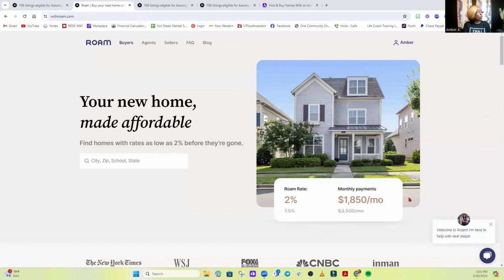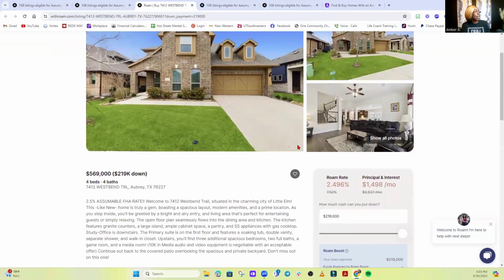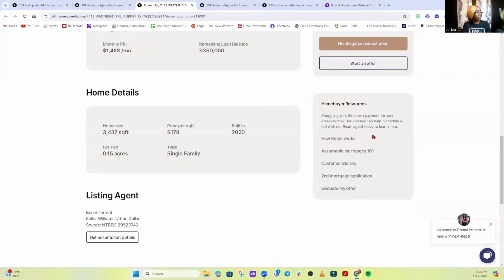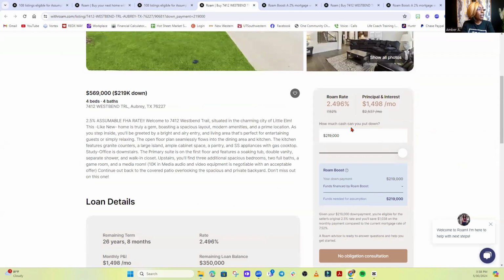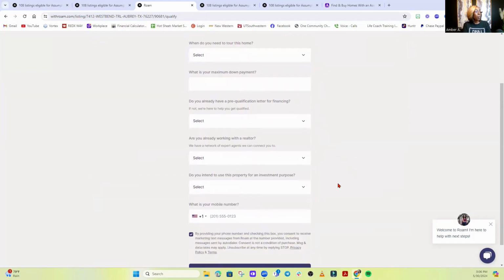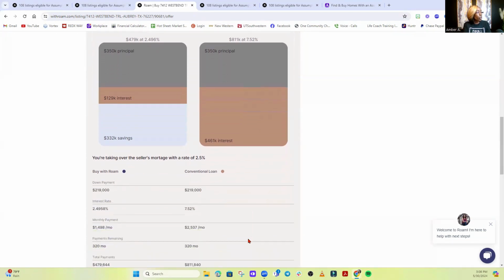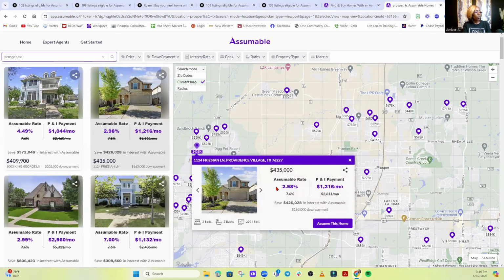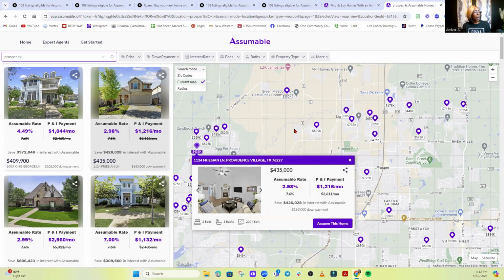Best Sites to Find Homes with Assumable Loans in 2024: Assumable.io vs WithRoam.com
Are you looking to buy a home and interested in finding properties with assumable loans? In this video, we compare two popular platforms, Assumable.io and WithRoam.com, to help you discover the best tool for your home-buying journey.

Assumable loans can offer significant financial benefits, including lower interest rates and better loan terms. We dive deep into how each platform works, their unique features, and how they can make your search for assumable loan properties easier and more efficient.

In this comprehensive review, you'll learn:

How Assumable.io and WithRoam.com operate
Key features and user experiences of each platform
Pros and cons of using Assumable.io vs. WithRoam.com
Tips on navigating and maximizing each website to find the best deals
Whether you're a first-time homebuyer or a seasoned multi-real estate purchaser, this video will equip you with the knowledge to make an informed decision.

Don't miss out on discovering how you can potentially save thousands on your next home purchase!

🔔 Don't forget to like, subscribe, and hit the bell icon for more DFW Real Estate tips and reach out to me if you're looking for assumable property in the Dallas-Fort Worth area.

I'm a Assumable.io Certified Expert and a WithRoam partner, and I'd be happy to help you navigate your next purchase using an assumable loan.

📌Amber Artiaga
Real Broker, LLC, Assumable.io Certified Expert